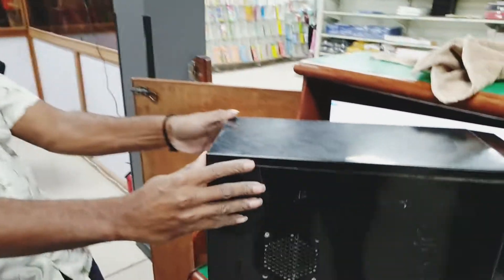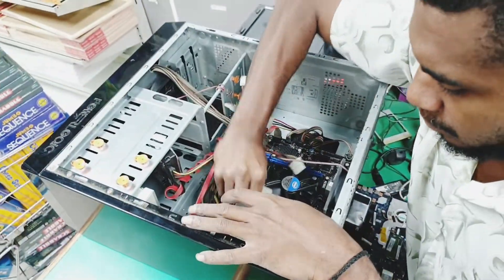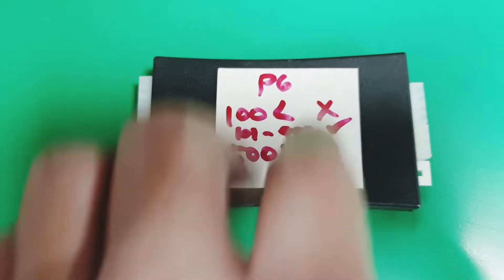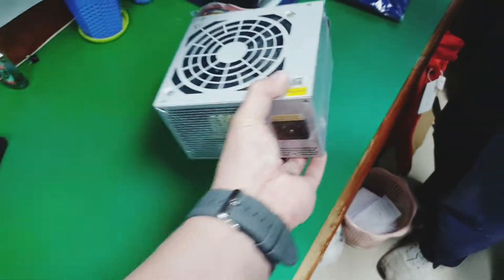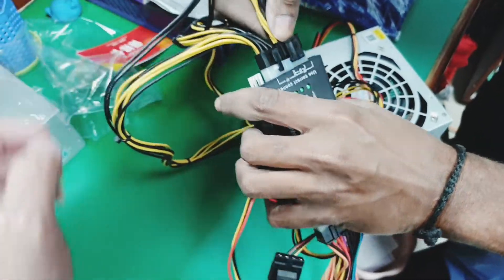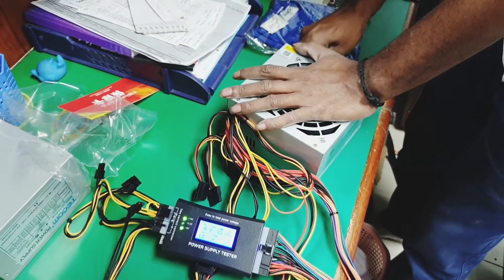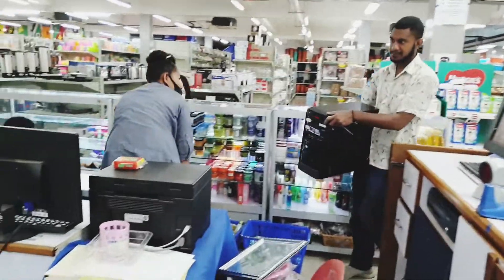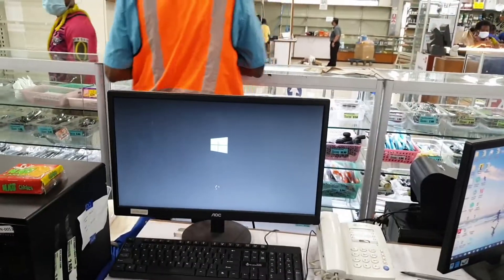Power Supply Tester: How to Troubleshoot a Dead PC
On this episode, I'm troubleshooting a faulty pc using a power supply tester device.